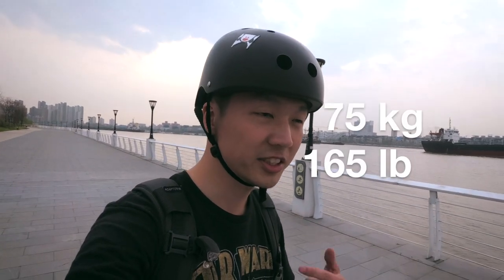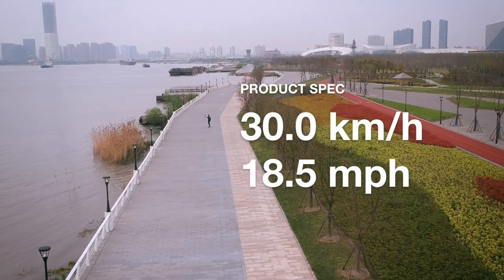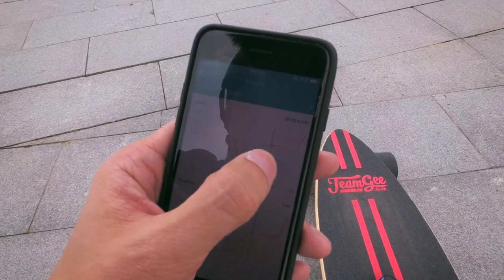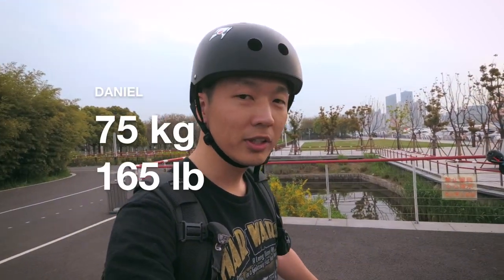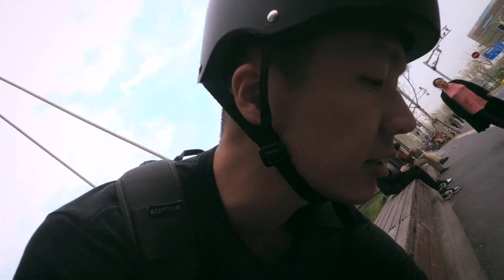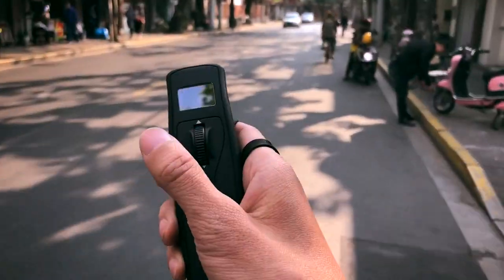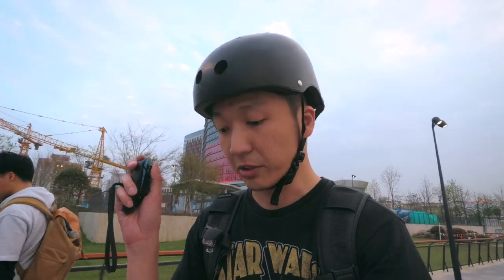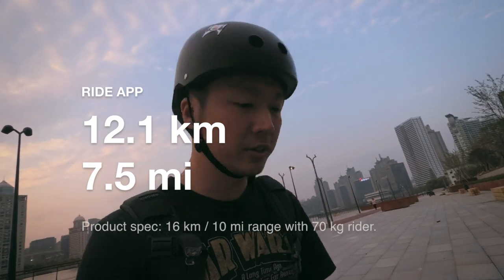TeamGee H6 Top Speed and Range Test #1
According to the TeamGee H6's product specs, its top speed is 30 km/h (18.5 mph) and it has a range of 16 km (10 miles). The rep from TeamGee told me that these numbers are based on a 70 kg rider. I tested out the top speed and range to see what numbers I'd get.

The top speed of an electric skateboard (aka eboard) is typically limited by whatever is programmed into the ESC, but range can vary a lot. A rider's weight, for example, has a large impact on range.

Camera I use 90% of the time
Flip screen vlogging camera
Action camera with waterproof case

🔈 THE AUDIO EQUIPMENT I USE

Microphone on main camera
Special cable to connect main camera and mic
Lavalier microphone
Portable sound recorder

💡 THE LIGHTING EQUIPMENT I USE

Portable light when I need to shoot in the dark
Studio lights for video

🔧 THE ACCESSORIES I USE

Case for my main camera to mount microphone
Flexible tripod with ballhead and quick release

WeChat: Available upon request via the other methods.

The product featured in this video was sent to me with no obligation from me to give a favorable review.